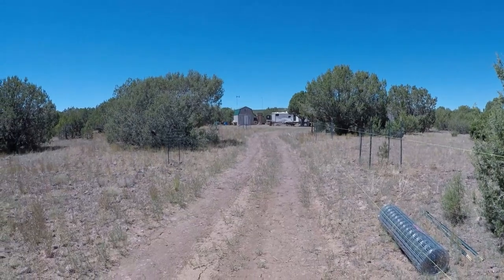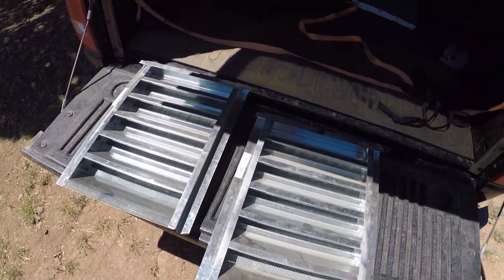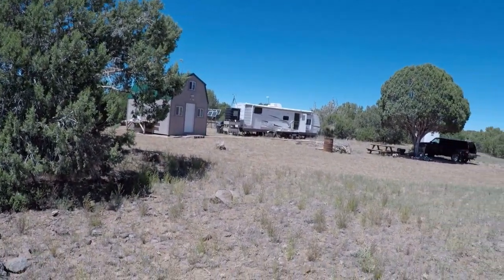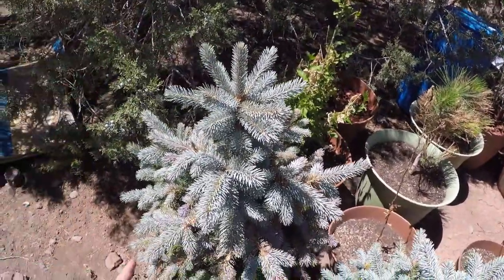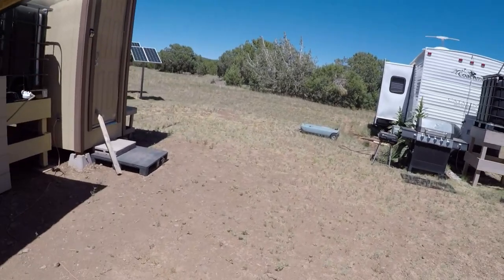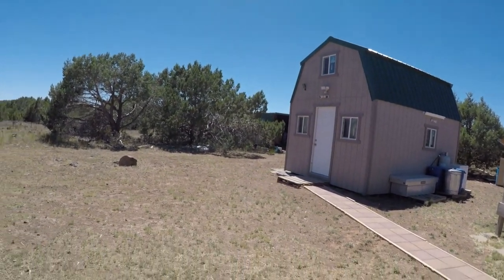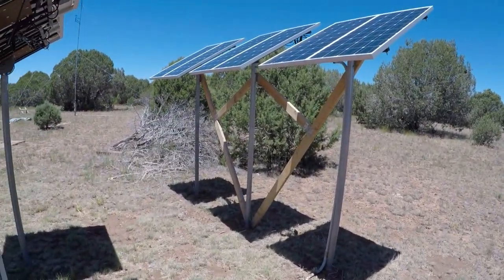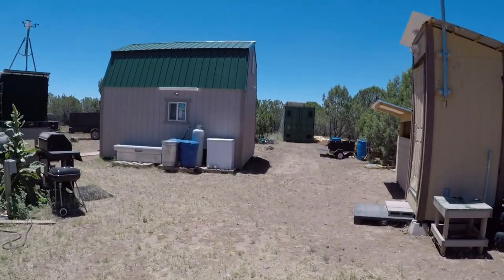More Progress with the Shipping Container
I head up to the off grid property on July 5th to install two more vents in the shipping container.  I experience some technical difficulties with my camera and end up having to finish the video on August 3rd.